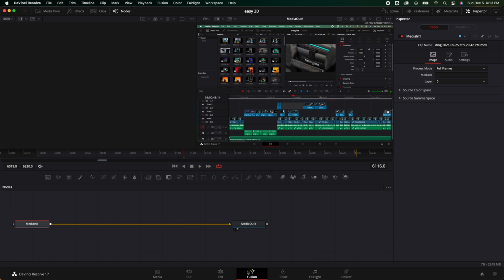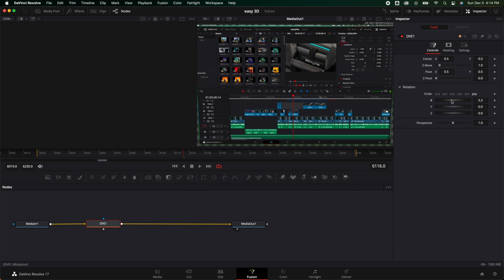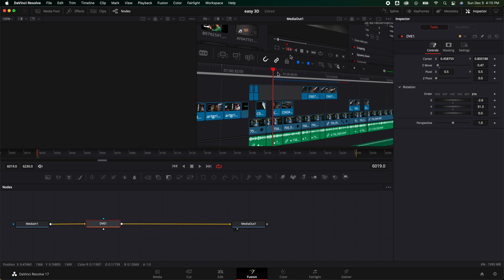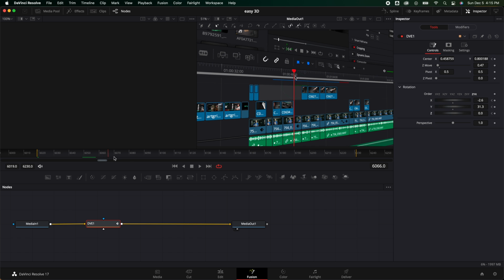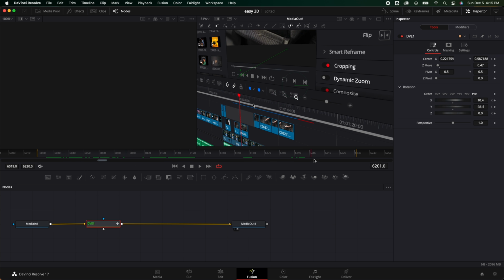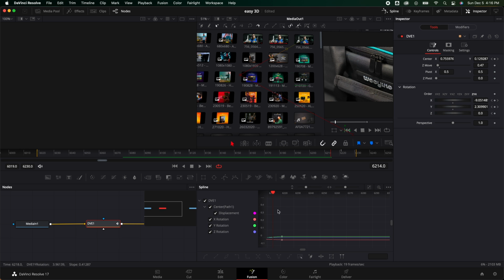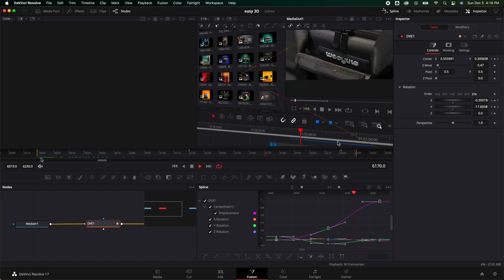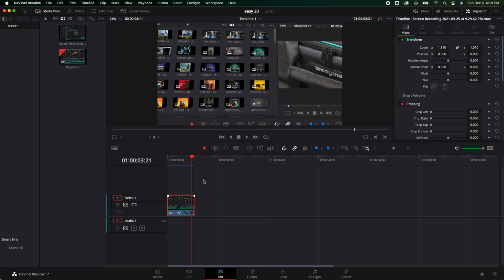Create a DOPE 3D EFFECT in DaVinci Resolve 17! | Easy DaVinci Resolve Tutorial for Beginners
If you are wanting to take your video to the next level or just learn a cool effect, this tutorial is for YOU! Today we are learning how to create a dope 3D effect in DaVinci Resolve 17!